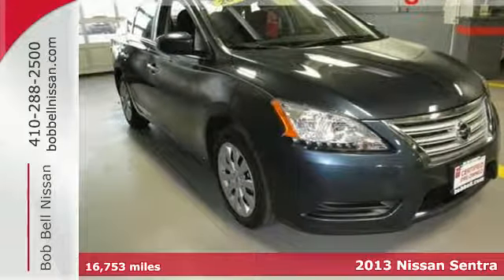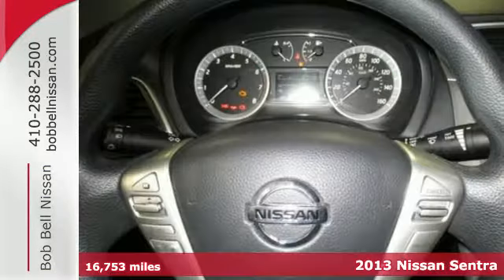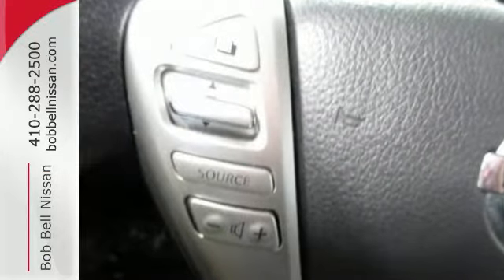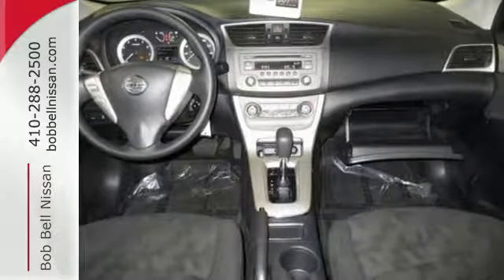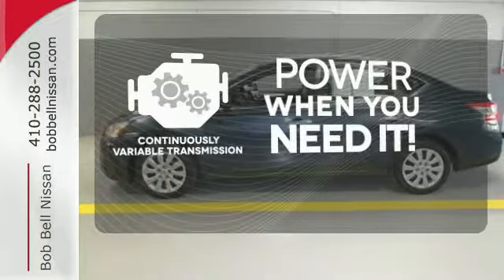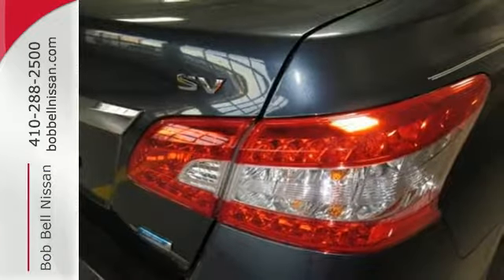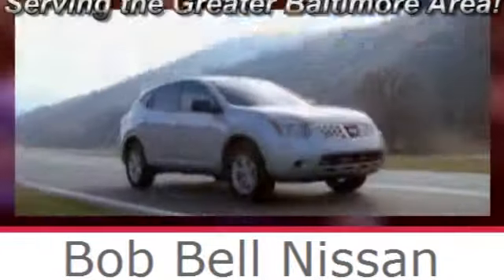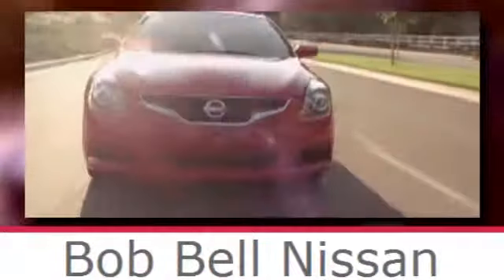2013 Nissan Sentra Baltimore MD Dundalk, MD N71286A - SOLD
Year: 2013
Make: Nissan
Model: Sentra
Trim: SV
Engine: 4 Cyl - 1.8L
Transmission: Variable
Color: Graphite Blue
Interior: Charcoal w/Premium Cloth Seat Trim
Mileage: 16753
Stock #: N71286A
VIN: 3N1AB7AP7DL779248
NEW ARRIVAL! -CERTIFIED- -LOW MILES!- -CVT AUTO TRANS, KEYLESS ENTRY, AND TIRE PRESSURE MONITORS- -CARFAX ONE OWNER- Don't forget you get Free Oil Changes, Tire Rotations, Engine Guarantee for Life and more! -BRAKE SYSTEM FLUSHED, OIL CHANGED, AND NEW ENGINE AIR FILTER- -GREAT GAS MILEAGE- -POPULAR COLOR COMBO- This Sentra looks great with a clean Charcoal W/Premium Cloth Seat Trim interior and Graphite Blue exterior! Save money at the pump knowing this Sentra gets 39.0 MPG! Please call to confirm that this Sentra is still available! We are located at: 7900 Eastern Ave, Baltimore, MD 21224.

7900 Eastern Ave.

Address:
7900 Eastern Ave